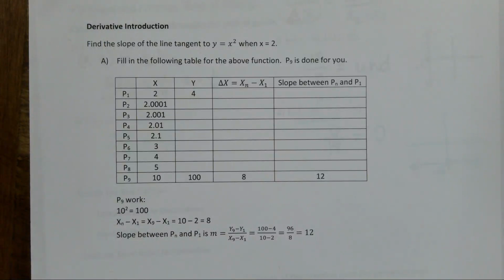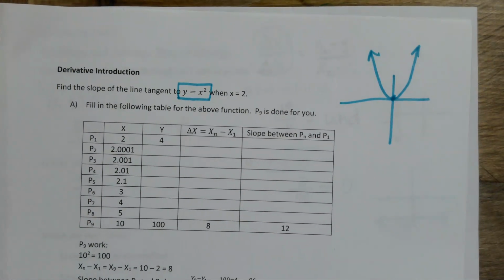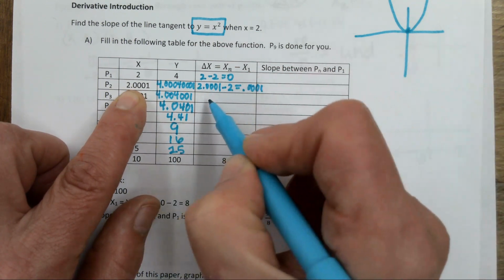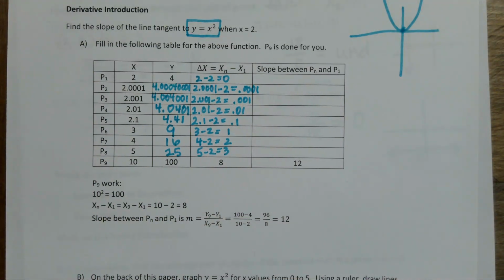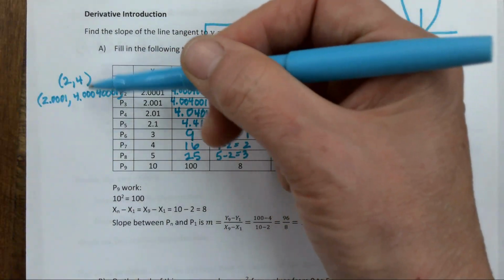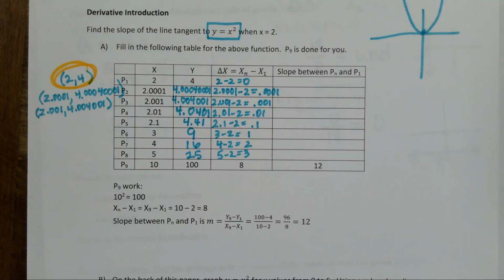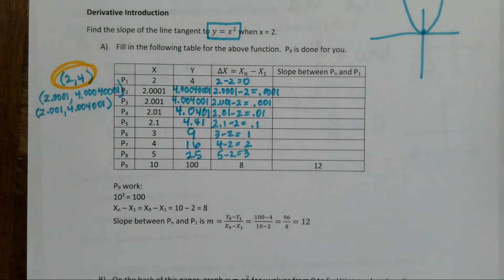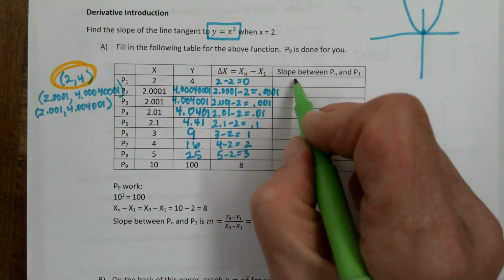PC 9.1 NOTES Slope and Average Rate of Change with introduction to derivatives (part 2)